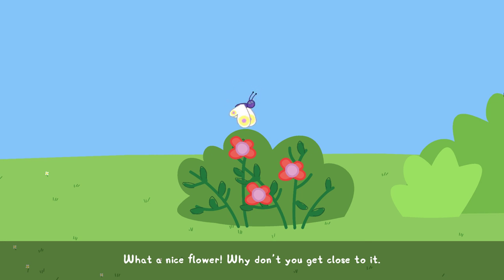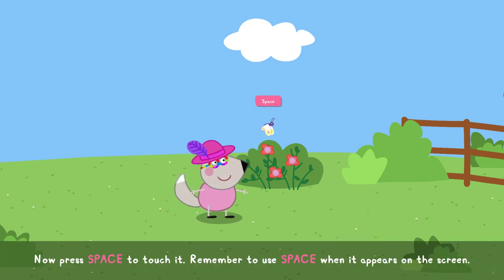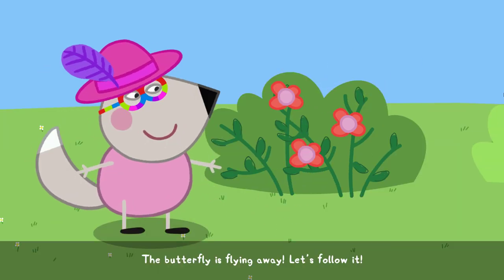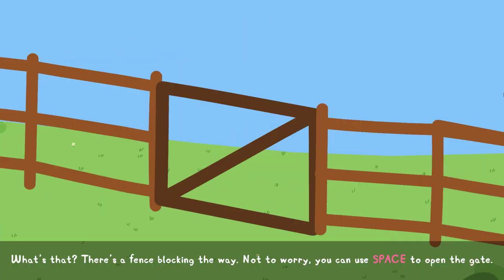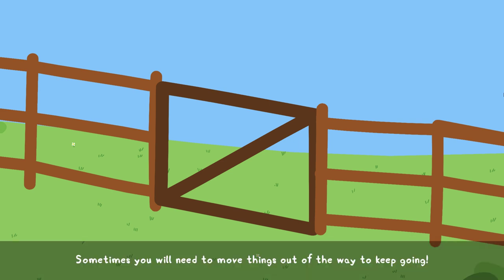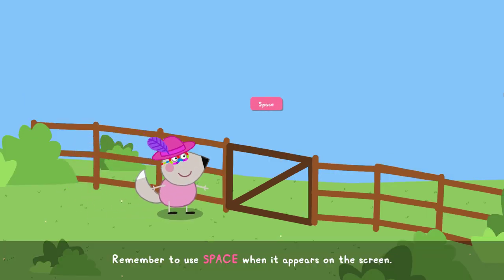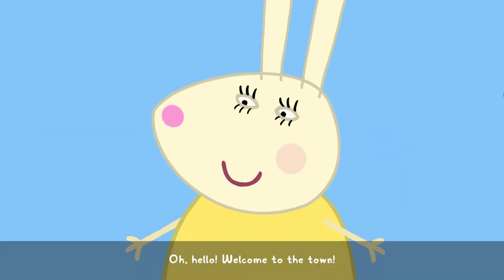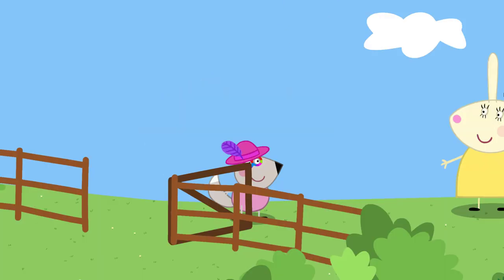Let's dress up and play games with Peppa Pig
HELLO TO EVERYONE. WE SHARE GAME VIDEOS FOR CHILDREN BETWEEN 0 AND 12 YEARS OF AGE ON OUR CHANNEL. THE MAIN REASON WE SHARE GAME VIDEOS FOR CHILDREN IS TO SUPPORT THEM IN THEIR DEVELOPMENT AND MOST IMPORTANTLY TO ACTIVATE THEIR SENSE OF CURIOUSNESS AT AN EARLY AGES. GAME VIDEOS CONTRIBUTE MUCH MORE TO MENTAL AND PHYSICAL DEVELOPMENT THAN NORMAL CARTOONS. CHILDREN ONLY WATCH CARTOONS BUT THEY HAVE VERY LOW MENTAL AND PHYSICAL SUPPORT. BUT PLAYING GAMES INCREDIBLY HELP THEM DEVELOP A MORE SUCCESSFUL AND STRONG PERCEPTION IN LATER LIFE. ONLY WHEN PLAYING GAMES, CHILDREN CAN LEARN TO BE CURIOUS, TO EXERCISE THEIR HAND AND MOTION NORRONS, AND TO HAVE AN INTELLIGENCE ABOVE THEIR NORMAL PEOPLE. REMEMBER, EVEN IN NATURAL LIFE, ANIMALS IN THE ROLE OF MOTHER AND FATHER TEACH HUNTING AND SURVIVAL BY PLAYING. THIS METHOD OF TEACHING IS VERY IMPORTANT FOR CONTINUING VITALITY. YOU TOO SUPPORT YOUR CHILDREN TO LEARN AS THEY GROW AND ADAPT IN THE FUTURE BY CREATING GAMES AND MAKING FRIENDS. HAVE A NICE WATCH.
PRESCHOOL GAMES AND ACTİVİTİES,activity for kids-play and learn,stories online for kindergarten,childrens short video stories,toddler educational shows,games for chidrens day,todler colors learning,nursery games for year olds,mathematıcs fun games activities,montessori videos for 3 year olds,montessorigames,montessori videos for toddlers,story telling for nursey class,how to make a educational game,animated bedtime stories for toddlers,animated bedtime stories